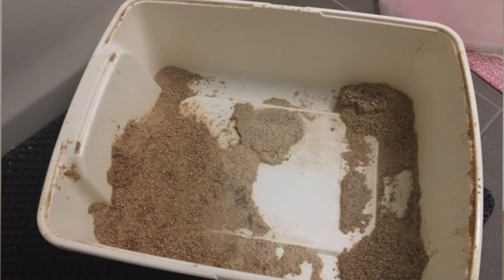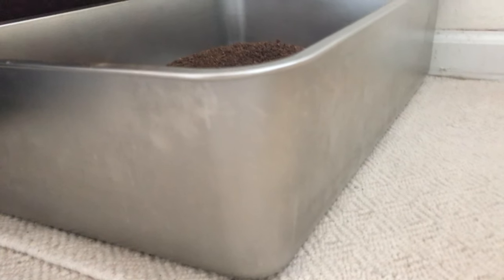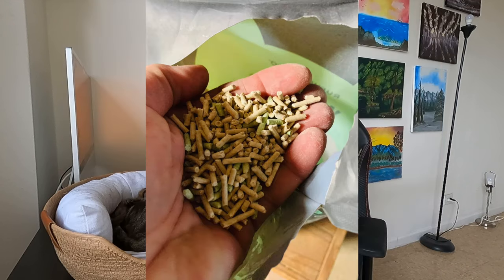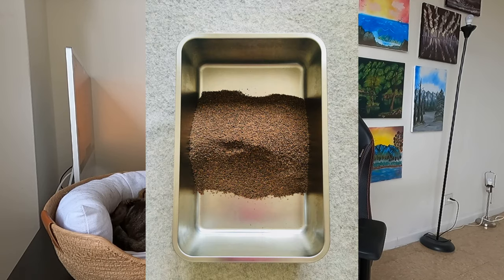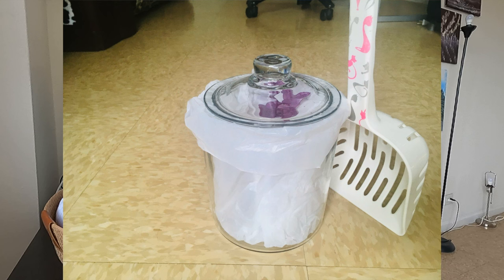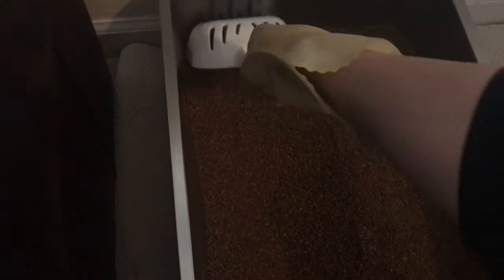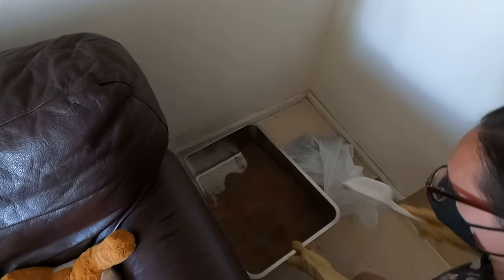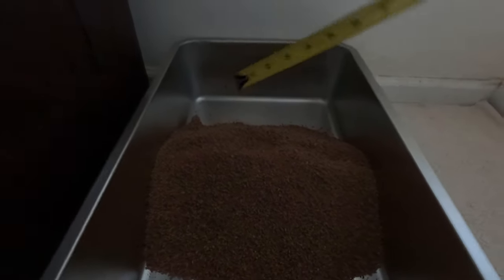Easy litter cleaning hacks that keep the smell out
My exact 5 minute a week litter cleaning routine. Plus litter box supplies that keep the smell out!

Get organized with your cat's care needs with my Cat Care Binder printable and digital planners! Plus the best enrichment, happiness, and care videos

Test your cat's urine and feces

Test your water quality! Water is essential for urinary health.
You'll get $10 off your first purchase of $100+ with my link

You'll get a big discount and free filters with my link

TLDR of what you will gain here:
Cat happiness and enrichment ideas
How to switch your cat to raw safely and confidently
Cat nutrition and homemade cat food tips and tricks
Everything I've learned from working with 400+ cats professionally as a cat sitter

If you'd like to give your cat the best life possible so you can both THRIVE then you're in the right place ♥️ HalleluYAH!